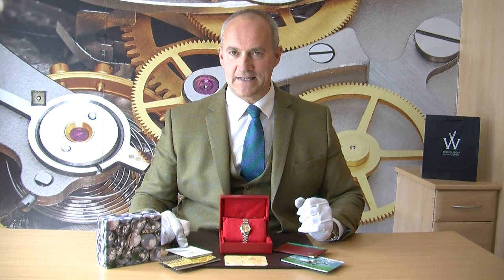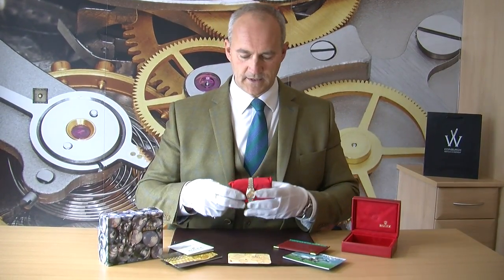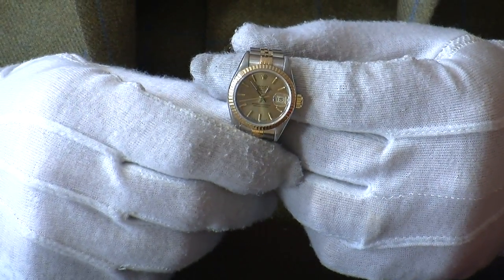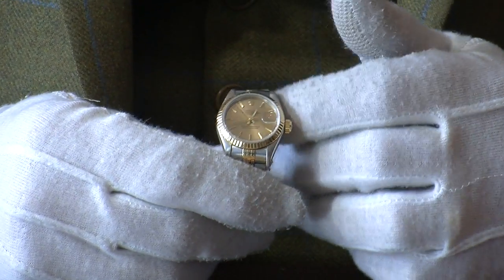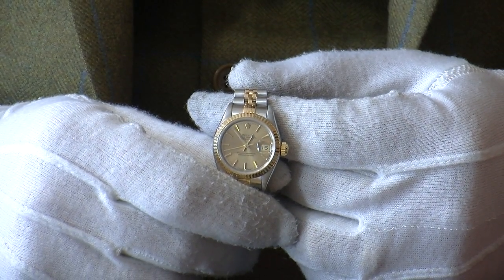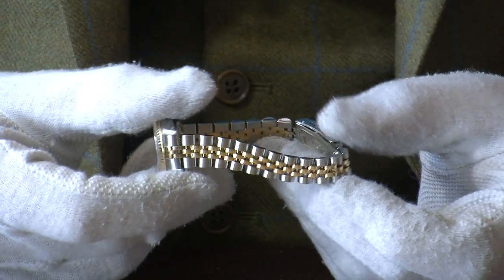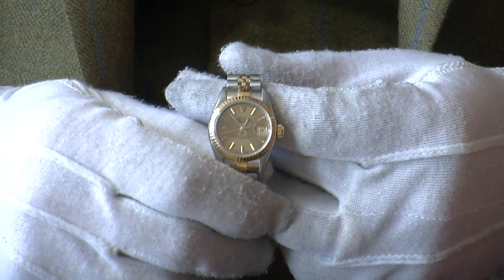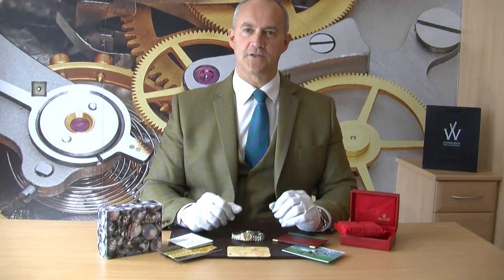Rolex Datejust 26mm 69173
1993 one owner Rolex Datejust  finished in 18k yellow gold and stainless steel. The champagne dial perfectly suits the watch and can be worn on all occasions with any outfit.

This is the classic 26mm ladies Rolex and is as popular now as it was in the 1970's

Reference 69173

This example is fitted with the very popular and elegant jubilee bracelet matched with a stainless steel clasp with the Rolex logo.

The movement is the famous oyster perpetual superlative chronometer which ensures the watch has been tested for excellent timekeeping.

It has just returned from a full service and polish and is now warranted until April 2019

It comes complete with it's inner/outerbox, instruction manual, chronometer certificate, hang tags and wallet.

UK price is £6750 for a 28mm replacement model and we are delighted to offer this at under half price

Edinburgh Watch Company specialises in the supply and purchase of luxury preowned Swiss watches including Rolex, Tag Heuer, Breitling, Panerai and more. As watch enthusiasts we source the best watches we can find and supply them to you in beautiful condition complete with a minimum of a 12 month warranty.

We also stock a selection of unworn watches which are competitively priced and often much less than an authorised dealer. We source our watches from across the UK or EU and they come to you as new with the balance of the manufacturer warranty.

Simply, we treat people how we like to be treated ourselves and therefore offer you our commitment for an excellent watch buying or selling experience based on our professionalism, integrity and fair value. Are you looking to buy or sell your luxury timepiece? Get in touch now and see how we can help.